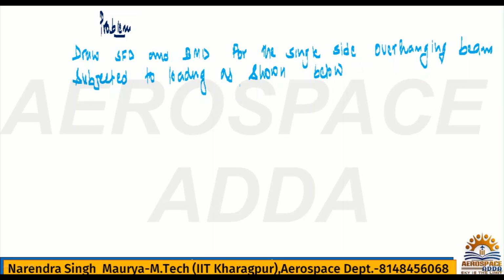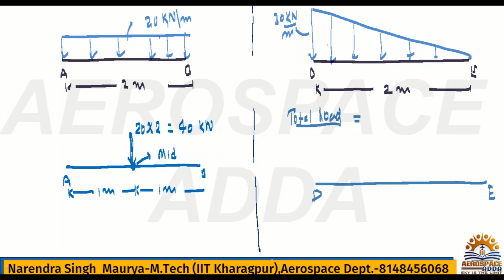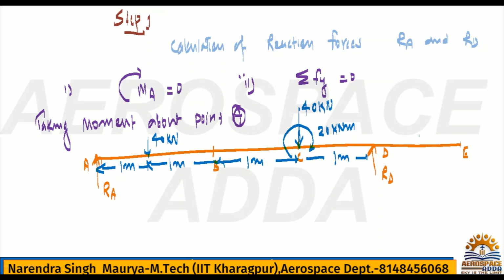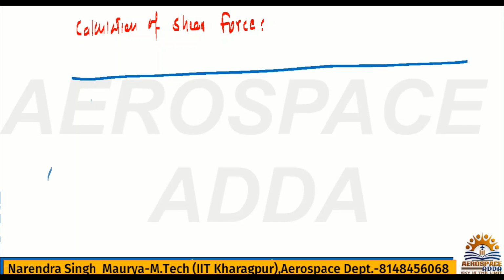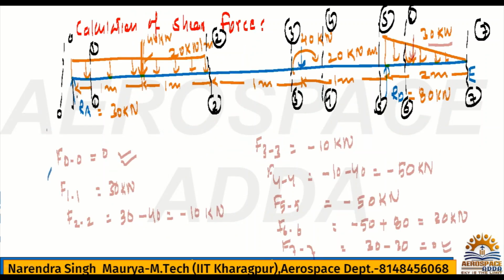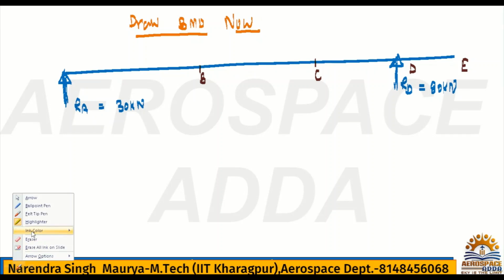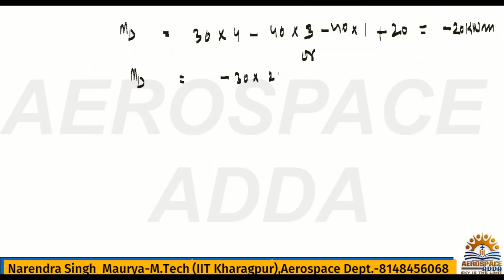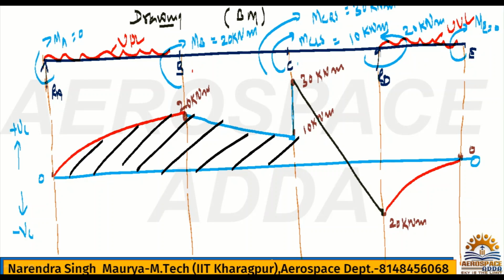SINGLE SIDE OVERHANGING BEAM WITH BRACKET LOADING II GATE AE/XE II MECHANICS OF SOLID II